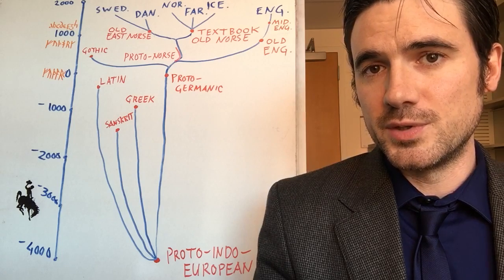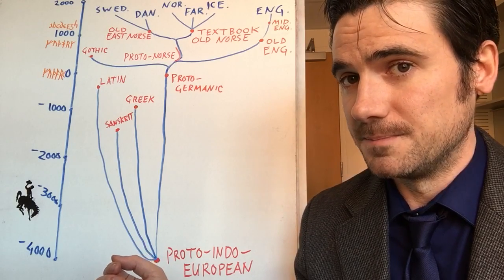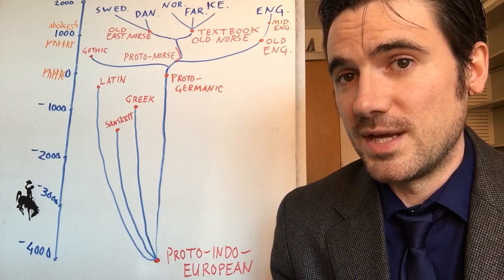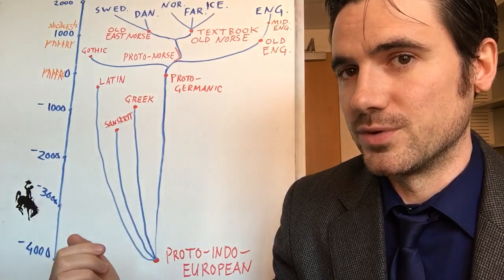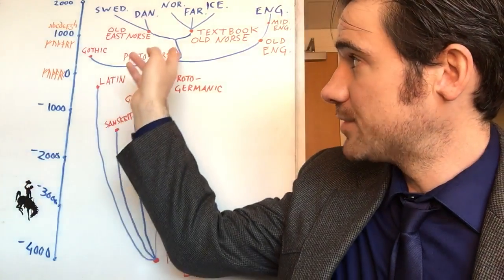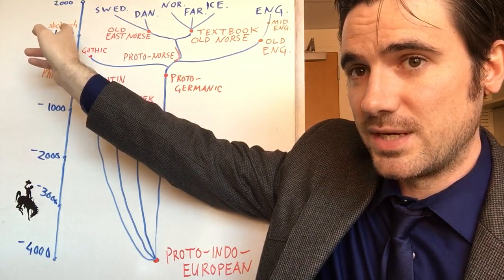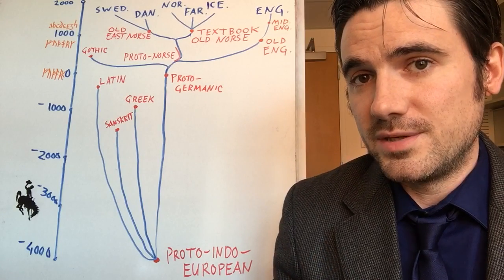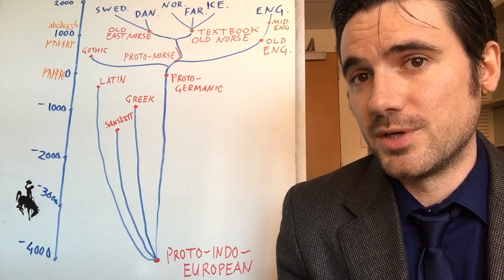Old Norse, Its Relatives, and Runes: A Timeline and Introduction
When was Old Norse spoken? What about Old English? When was the Elder Futhark in use? A timeline of the Scandinavian languages' (and their relatives') history helps untangle some of these questions.

Dr. Jackson Crawford is a historical linguist and an experienced teacher of both Old Norse and Modern Icelandic. He currently teaches in the Department of Scandinavian at the University of California, Berkeley (formerly at UCLA), and he is credited in Disney’s Frozen.

Jackson Crawford’s new, contemporary translation of the Poetic Edda—the most important source for the stories of the Norse gods and heroes—is available His translation of the Saga of the Volsungs and the Saga of Ragnar Lothbrok is forthcoming in 2017.